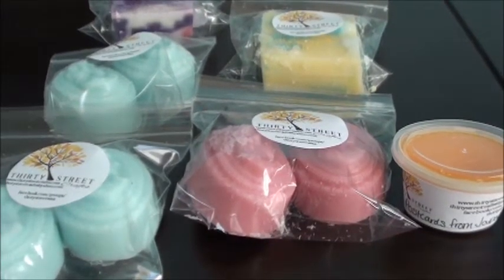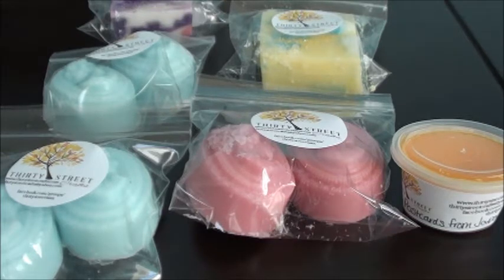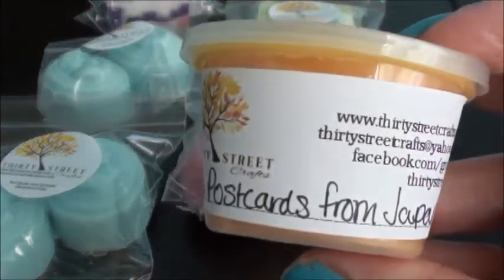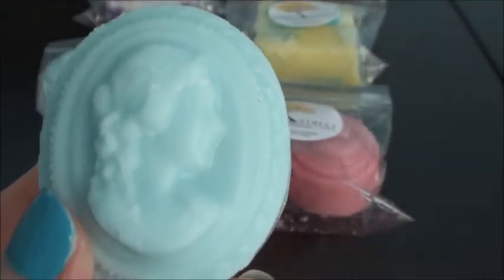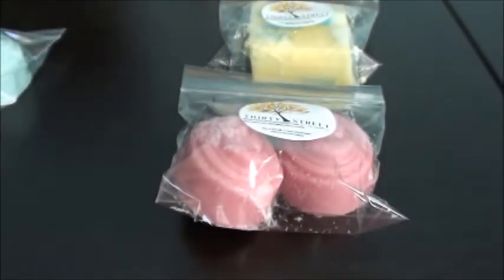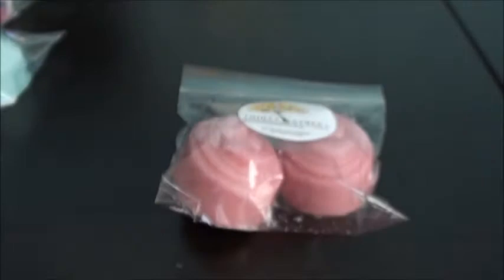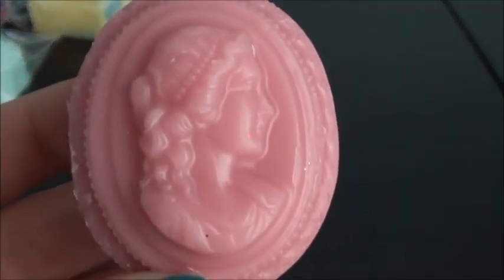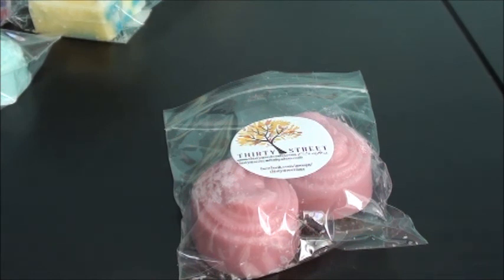Thirty Street Wax - Small Haul March 2015